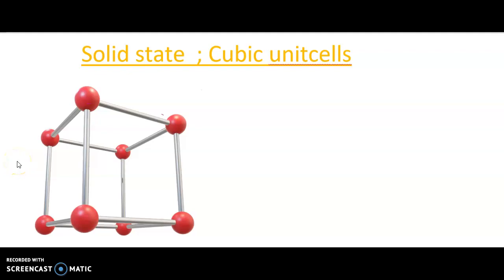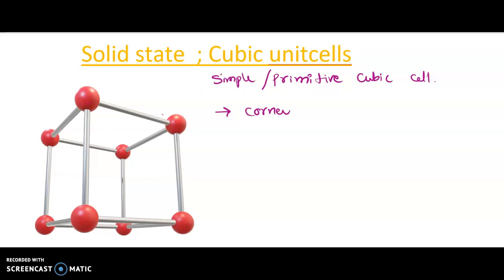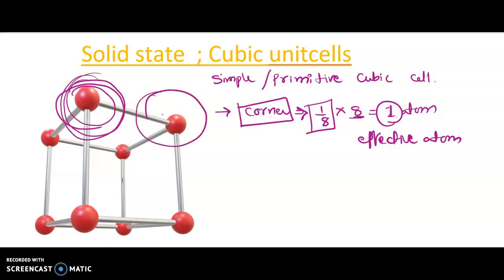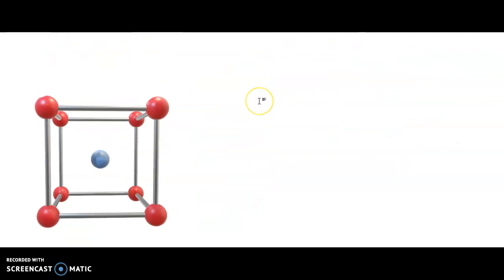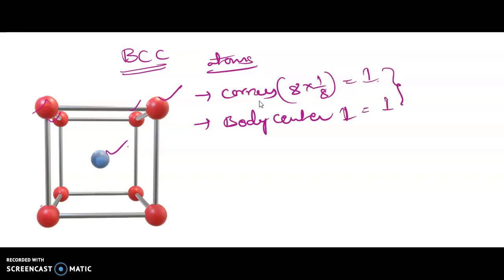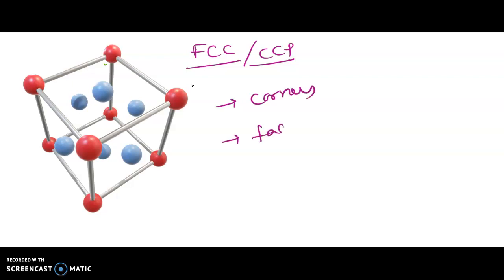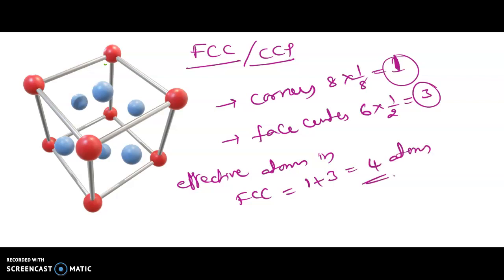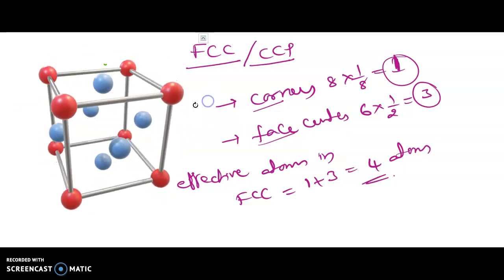Solid state// cubic unitcells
simple cubic,body centered,face centered cubic unit cells and effective atoms.